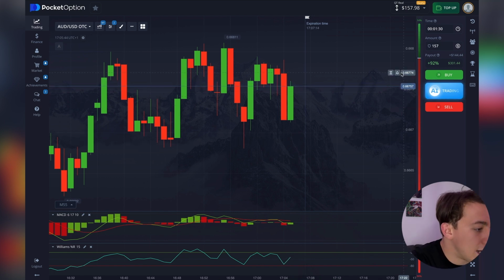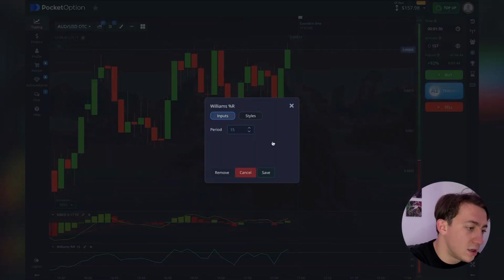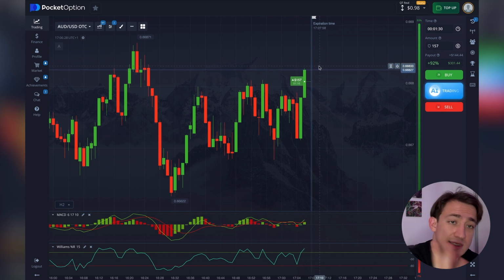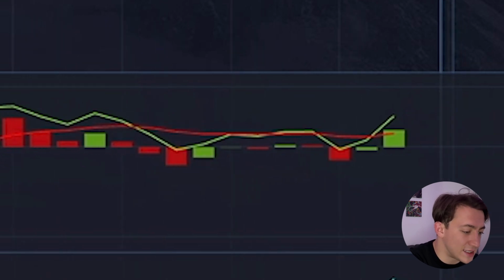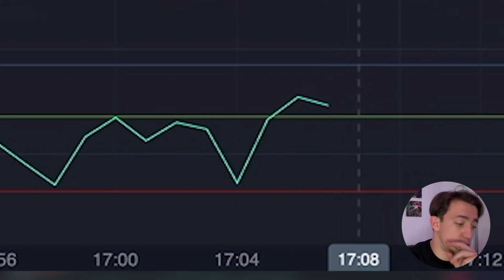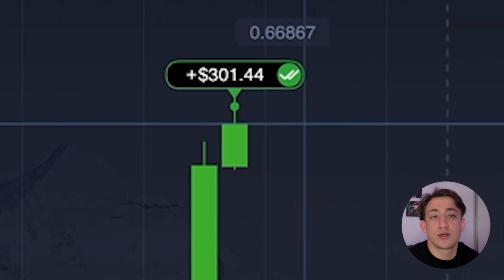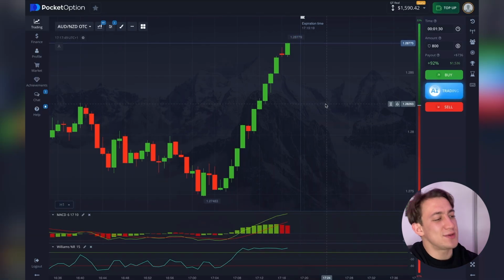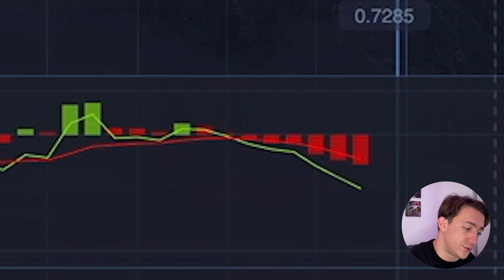Turn $157 Into $5399 |NO RISK PROFITABLE TRADING STRATEGY |BINARY OPTIONS FOR BEGINNERS